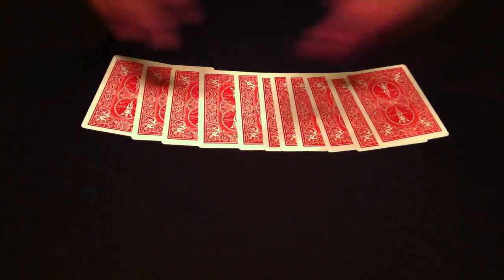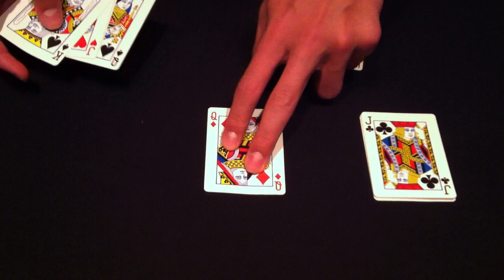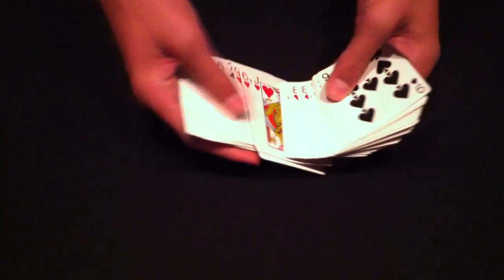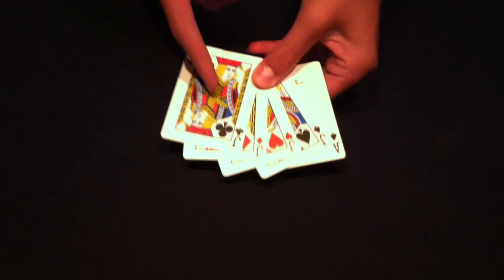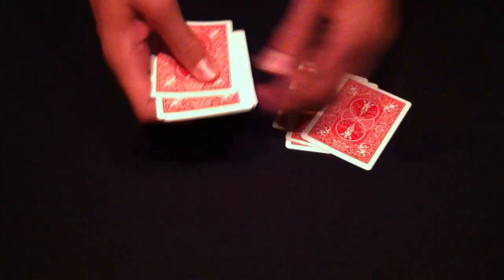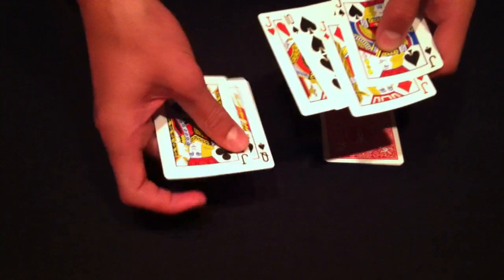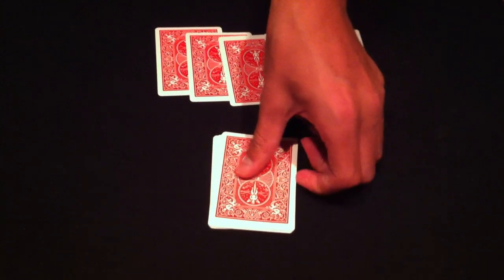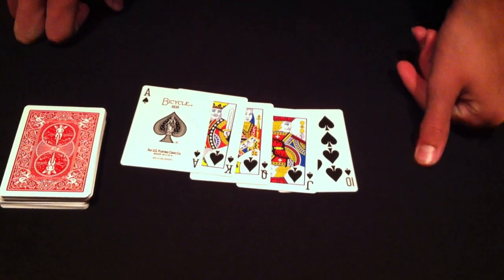Poker Pair - Tutorial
This is the tutorial for my trick poker pair. the trick is fairly difficult so you may want to practice a couple time before performing.